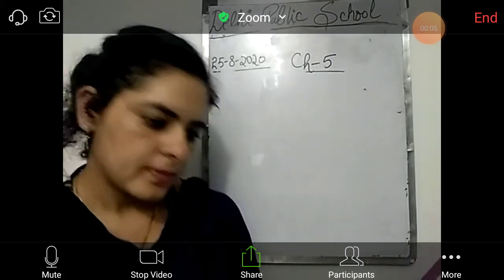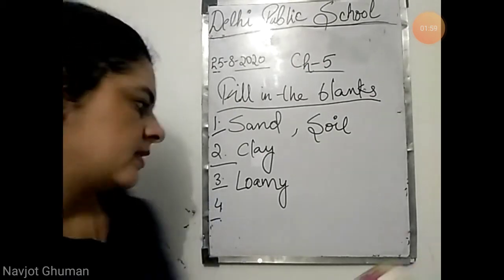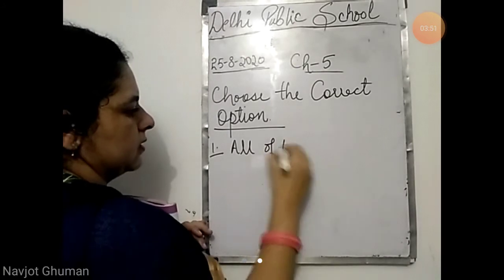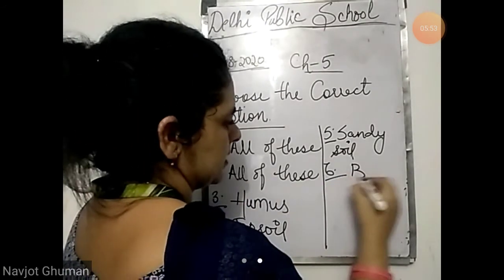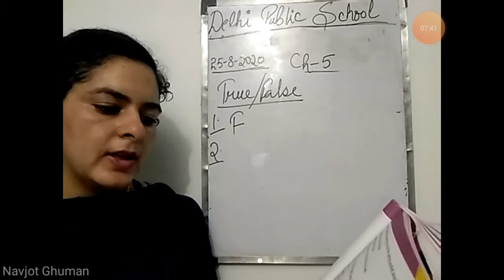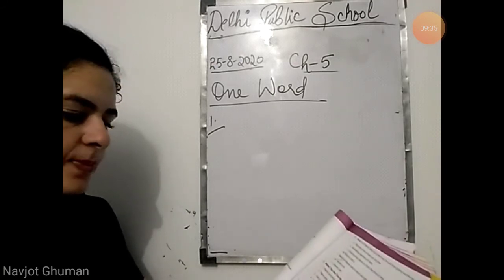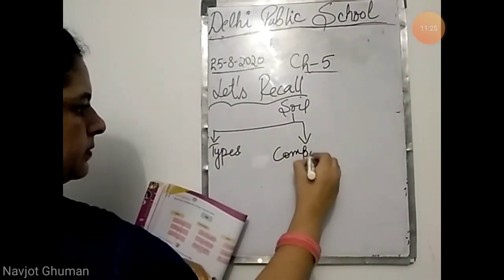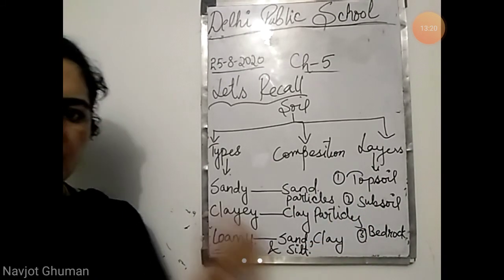25 Aug 2020